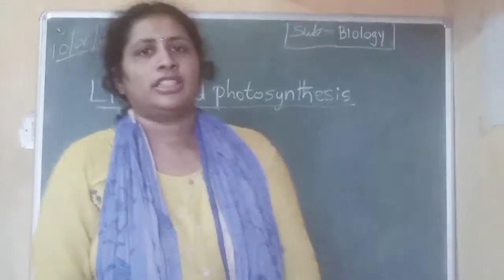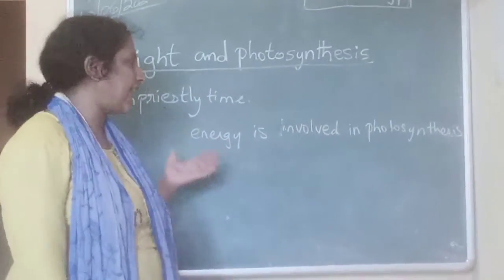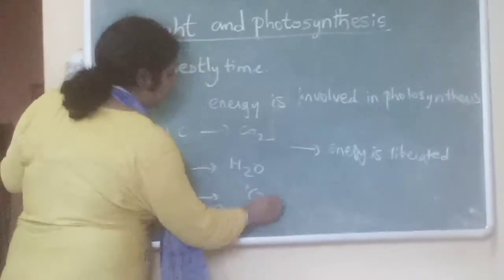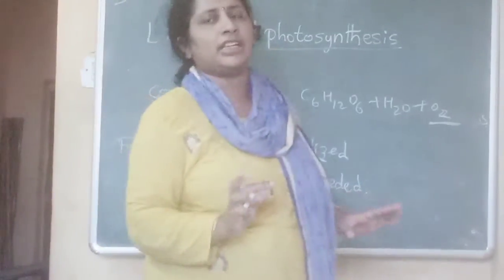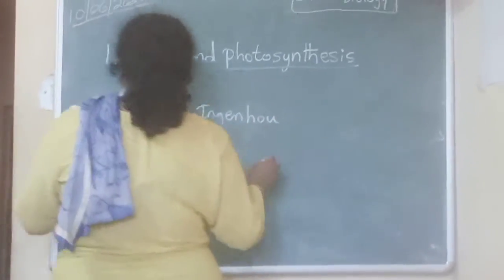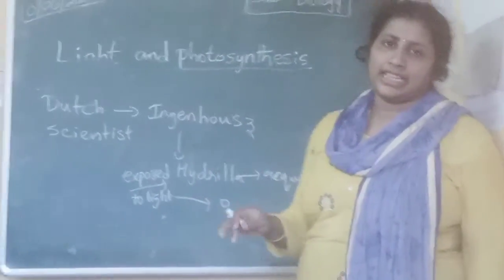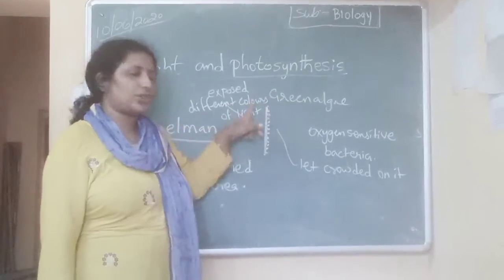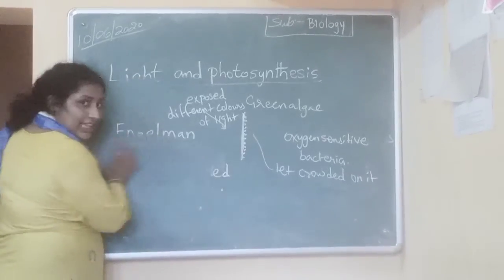Light and photosynthesis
Light is essential for photosynthesis